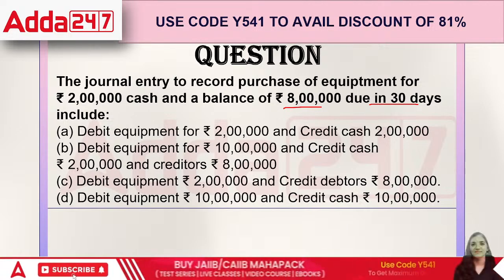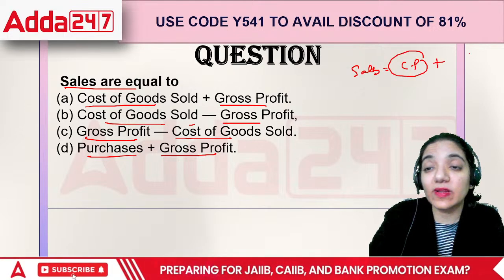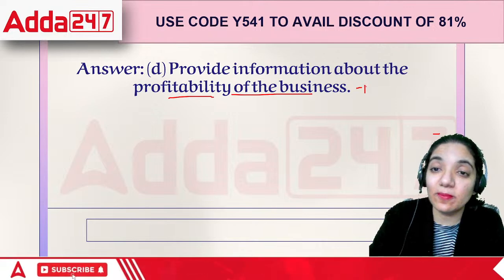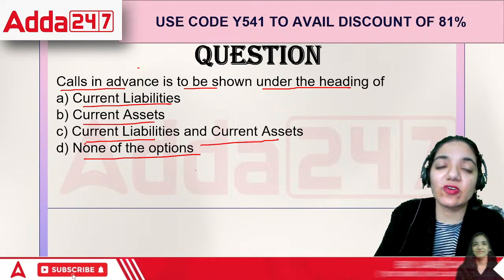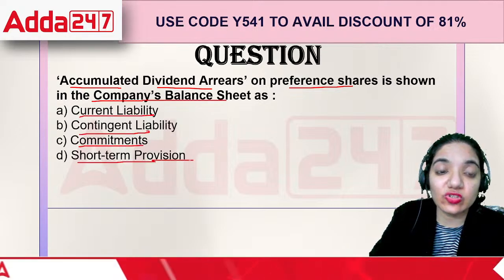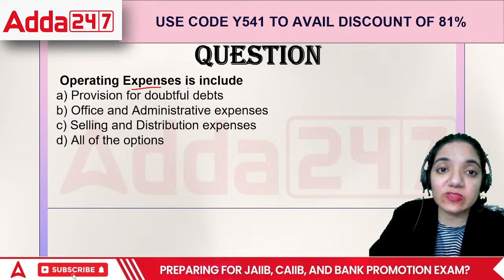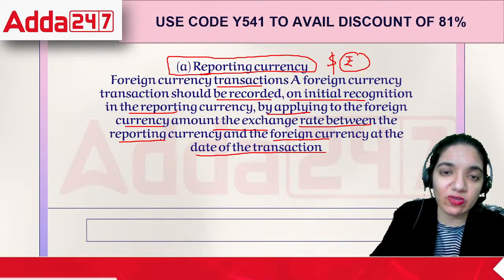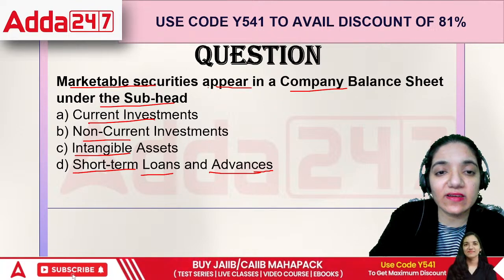JAIIB May 2023 | AFM | English Medium | JAIIB AFM Module A | Accounting Terminologies Class 59